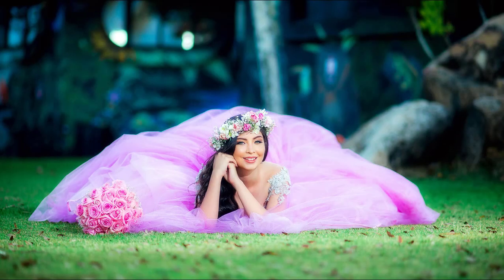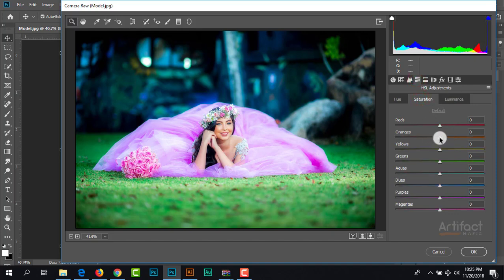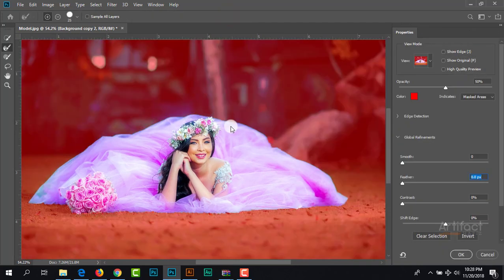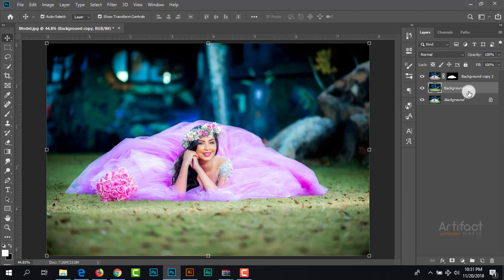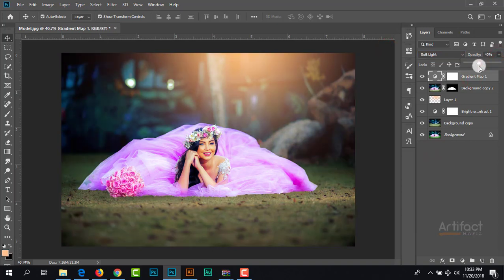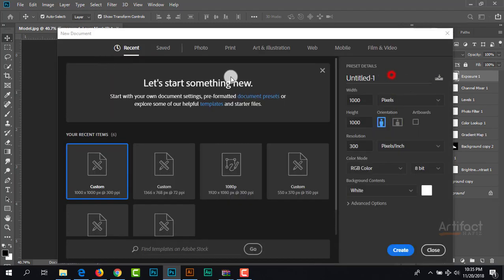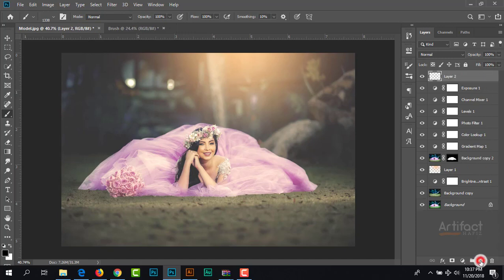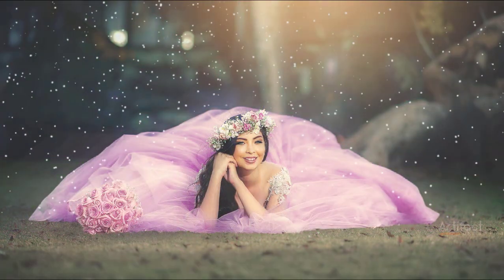Outdoor Bridal Portrait Edit : Photoshop CC Tutorial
Hello Viewers,
After a long time I'm back with a easy tutorial. Here I will show you Outdoor Bridal Portrait Edit : Photoshop CC Tutorial.

Skype: rakibhafiz
Follow me on